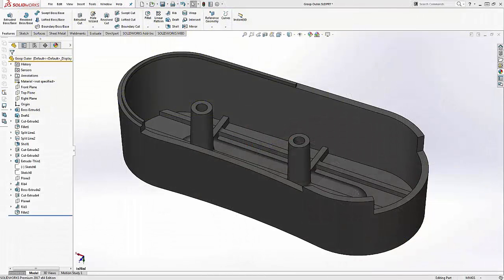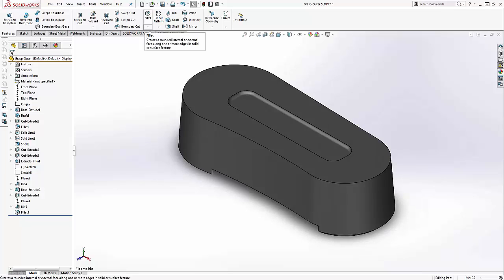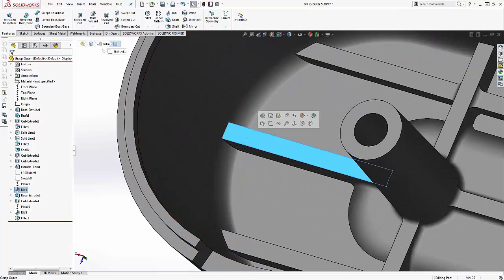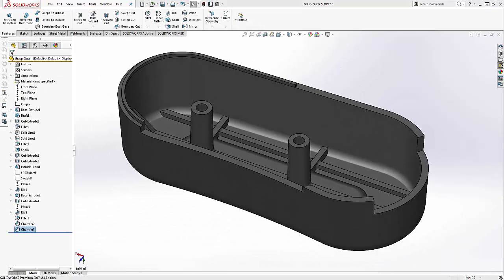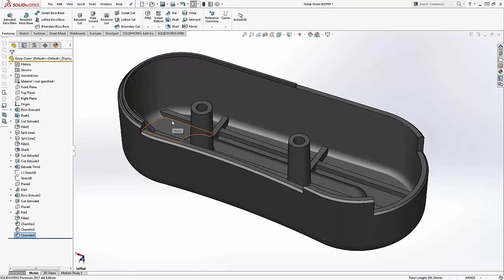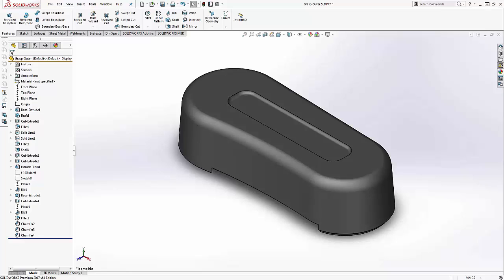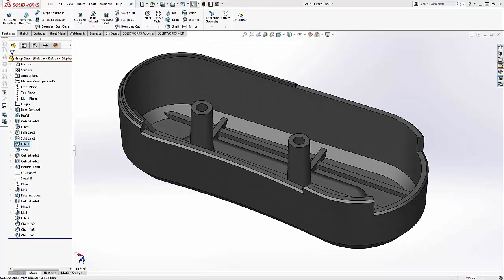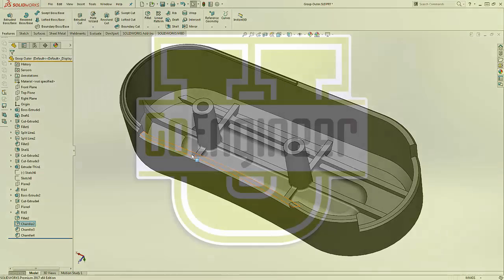SOLIDWORKS 2017 - Chamfer-Fillet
In SOLIDWORKS 2017 the Chamfer tool has been enhanced to include many of the advanced options found in Fillet.  SOLIDWORKS 2017 also makes creating more complex chamfers a breeze.  We now have the ability to switch any pre-existing Chamfer to a Fillet and vice versa.